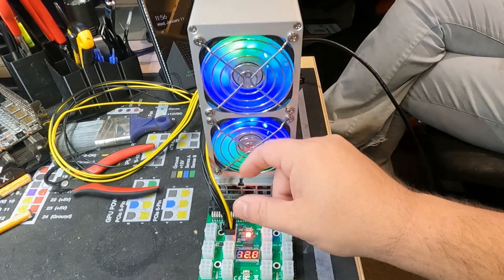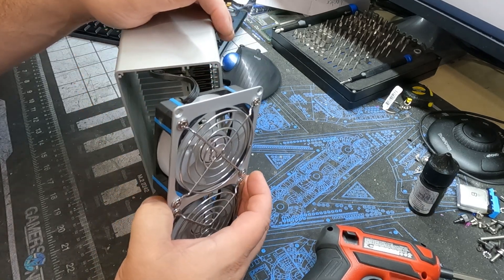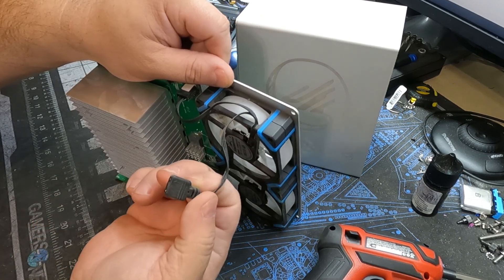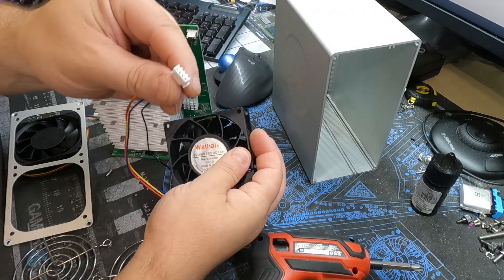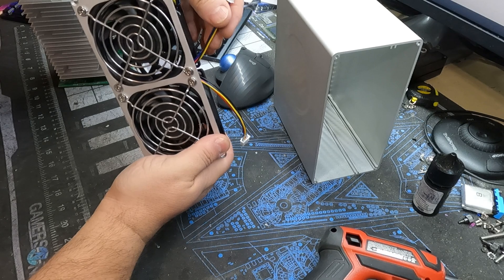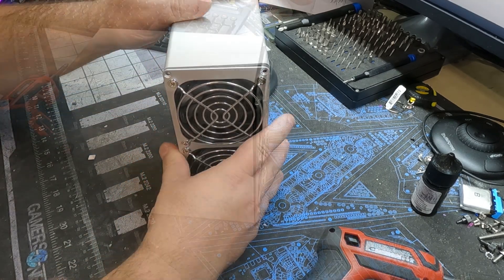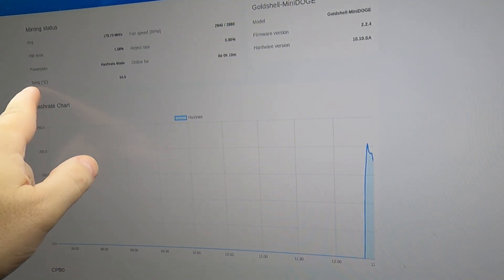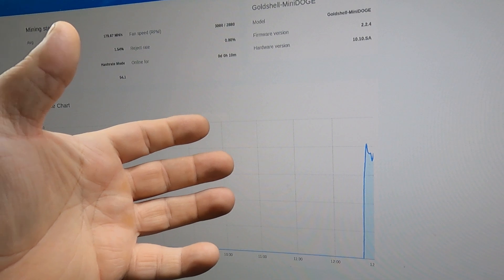Goldshell Box Miner - Easy Fan Replacement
It's inevitable, fans will die one day on every ASIC miner.  Today we're changing out fans on a sick Goldshell Mini Doge Box Miner.

Wathai 80mm x 25mm PWN Fan, High Speed 5000RPM 12V 4Pin Fan: